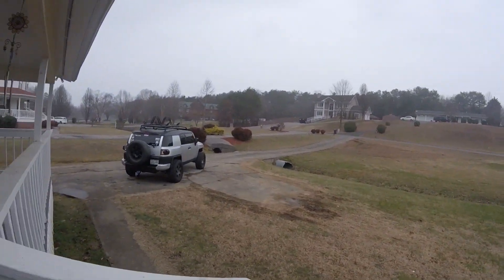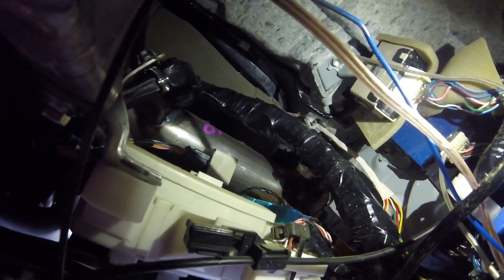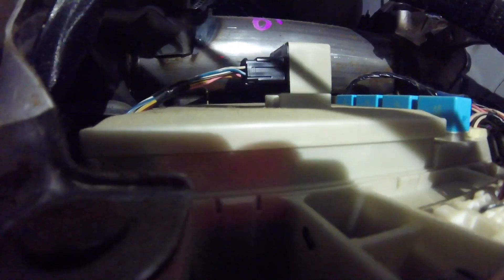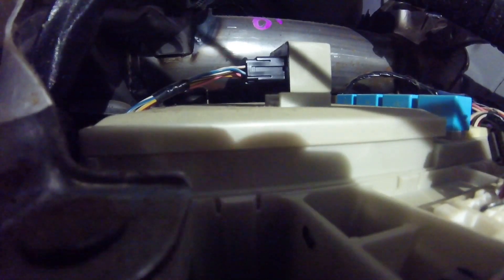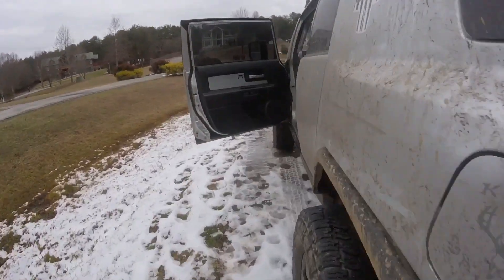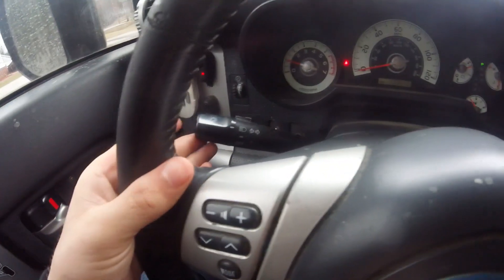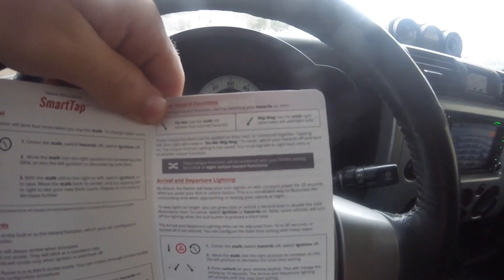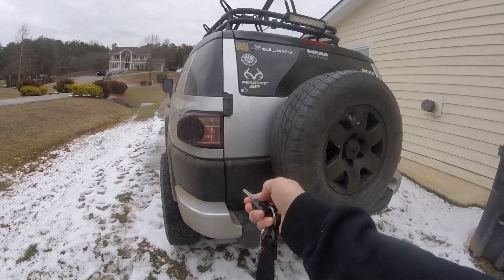FJ cruiser diode dynamics smart tap install!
Installing the diode dynamics smart tap flasher relay on my 2008 Toyota FJ Cruiser.